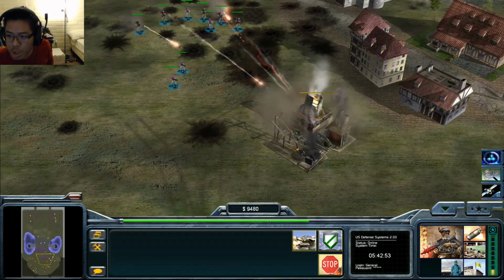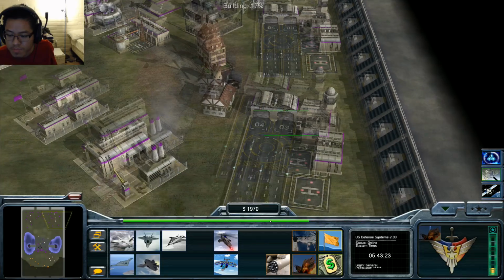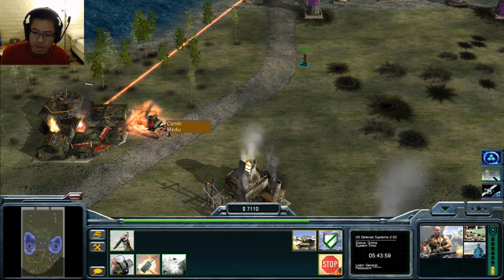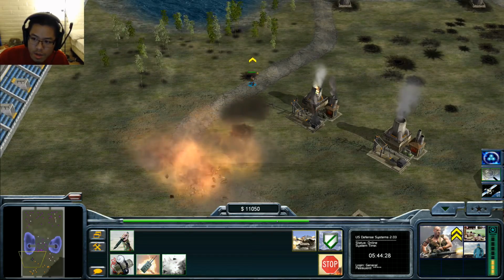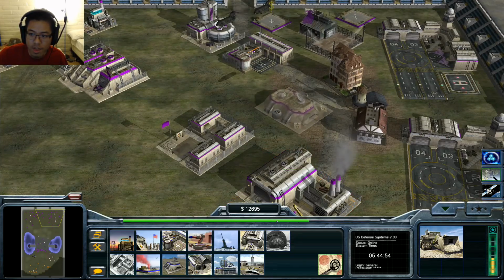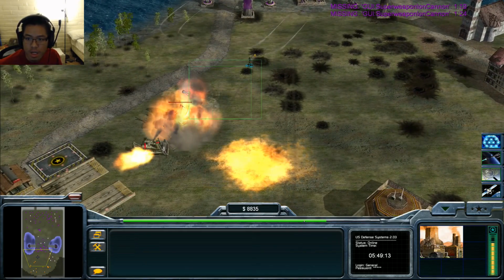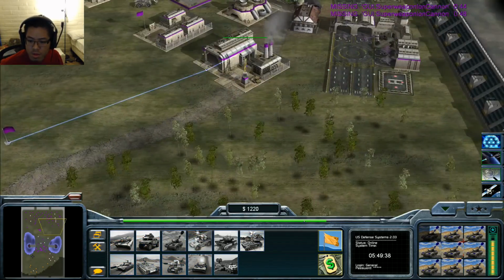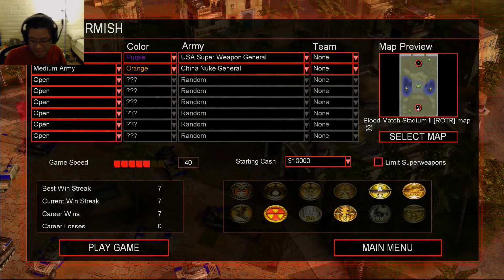C&C Generals Operation Firestorm Beta 01 - Part One - Way Too Easy!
So I decided to boot up Operation Firestorm Mod once again and things gets smooth... almost way too smooth for my liking.